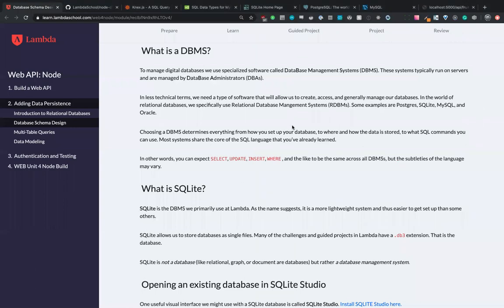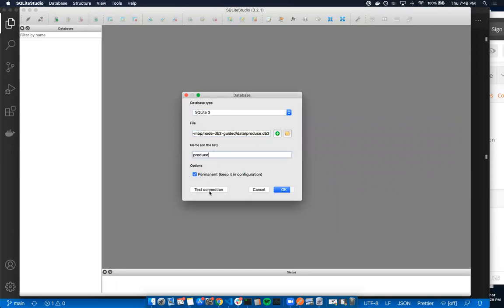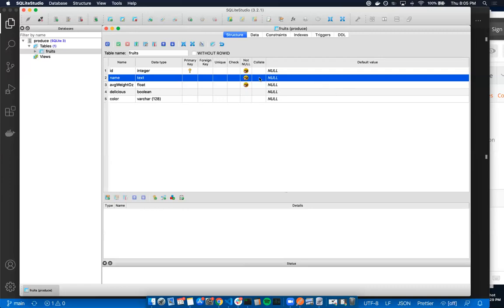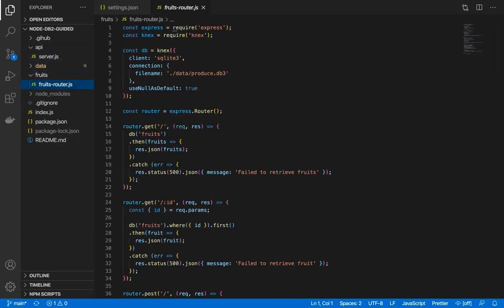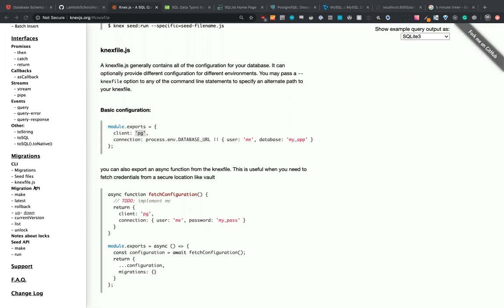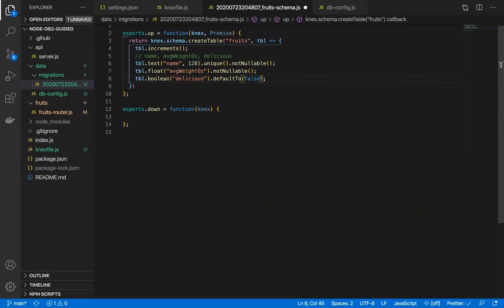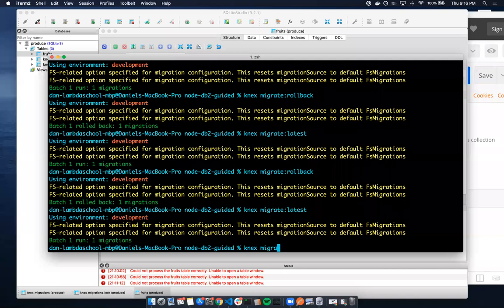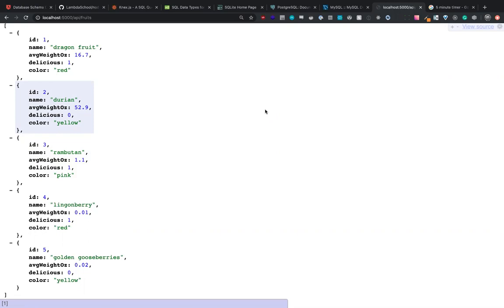Database Schema Design